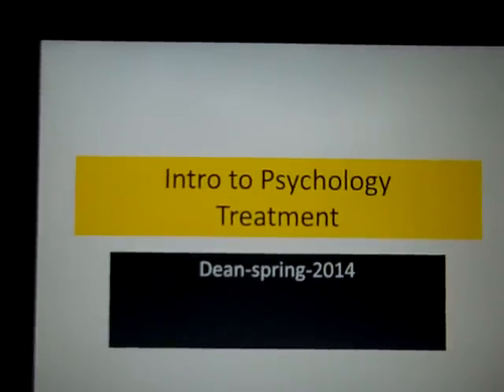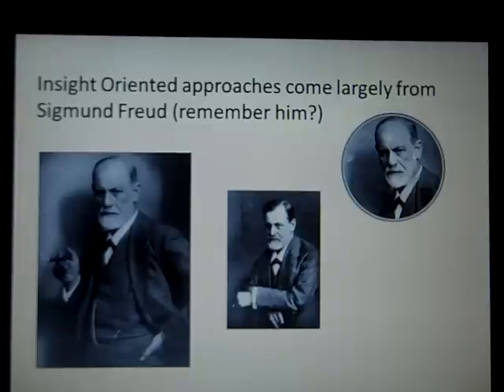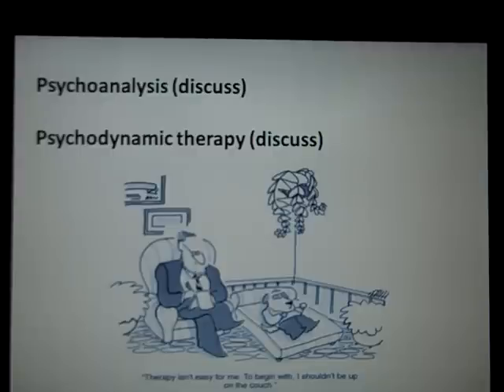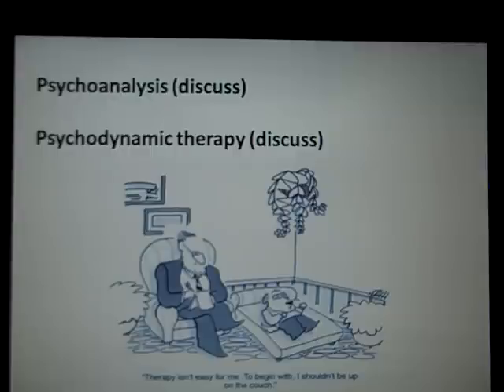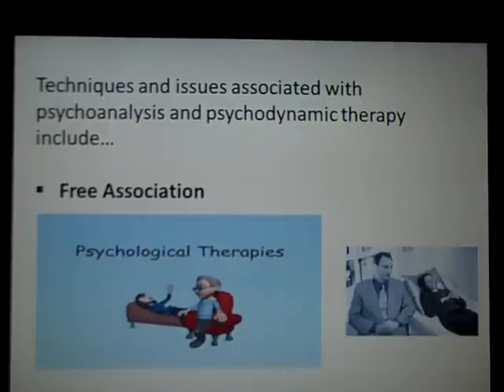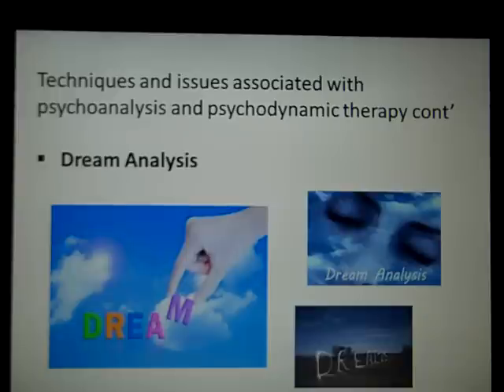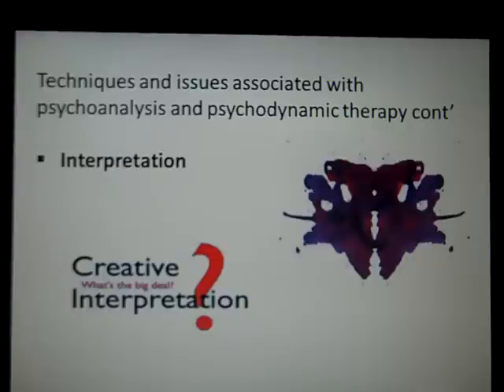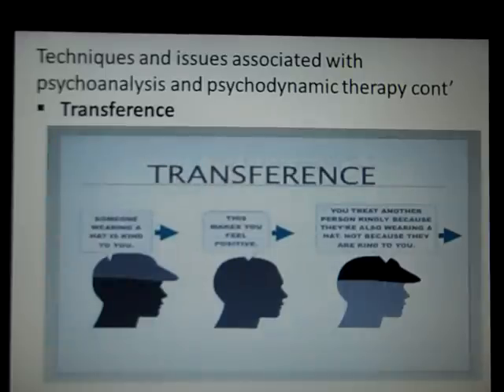Brandon Dean Sissonville High video lecture treatment pt a 2014